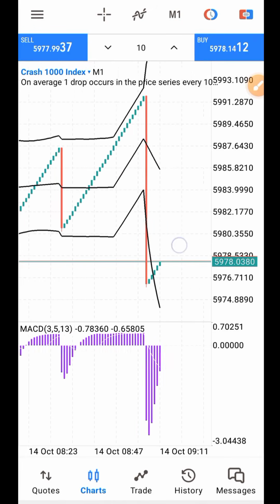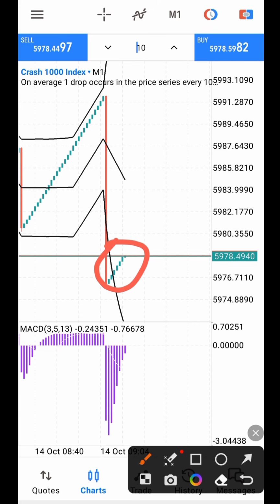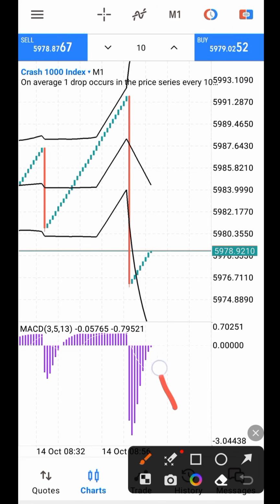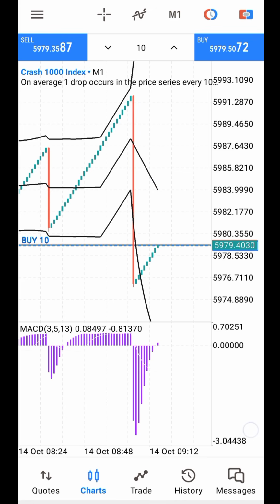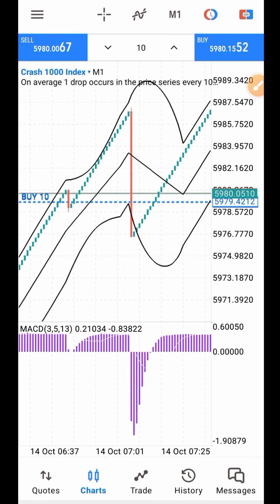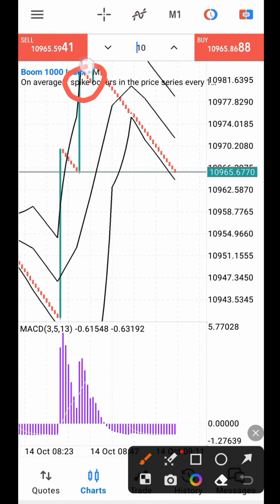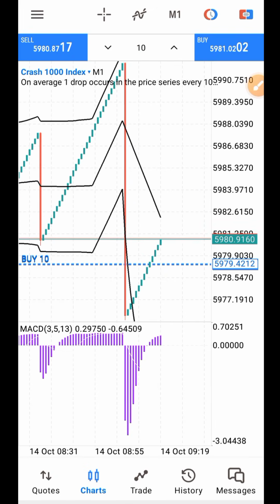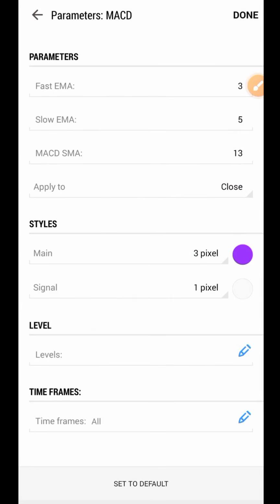The only Boom and crash scalping Strategy that is 99.9% accuracy.. Best strategy for 2023 so far.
Indicators : Bollinger bands, macd
Zoom: second
Time frame : 1m

Trade Responsible.